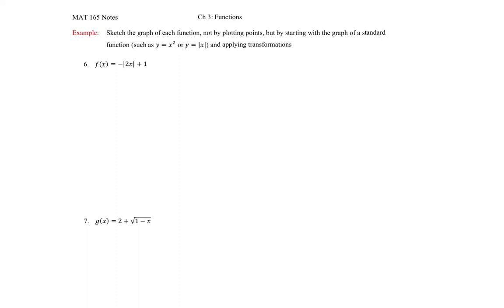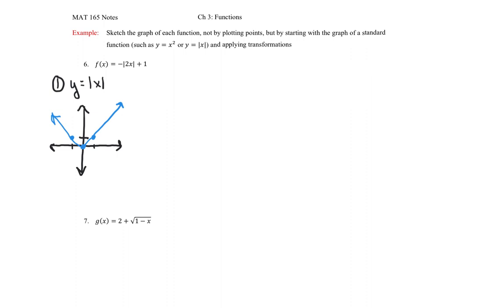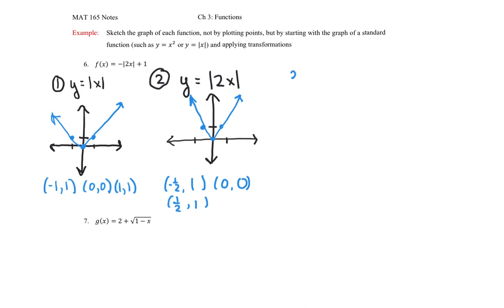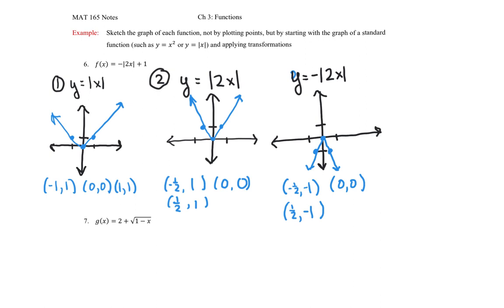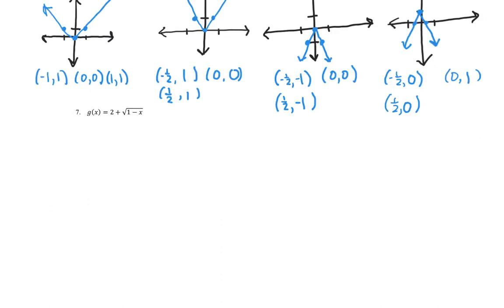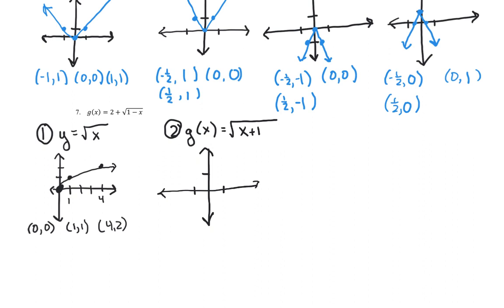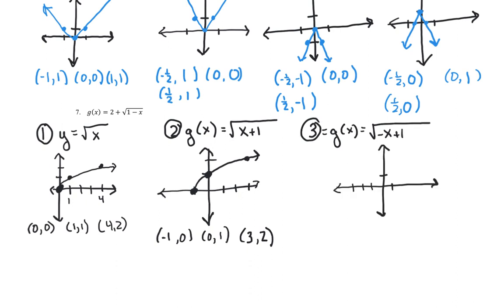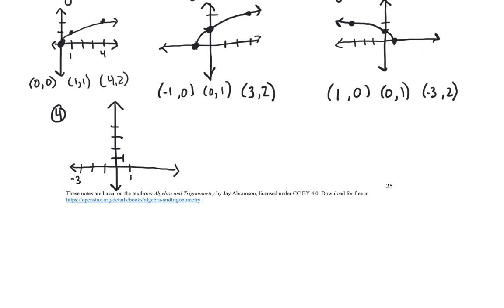3.5 Video #6 OpenStax College Algebra